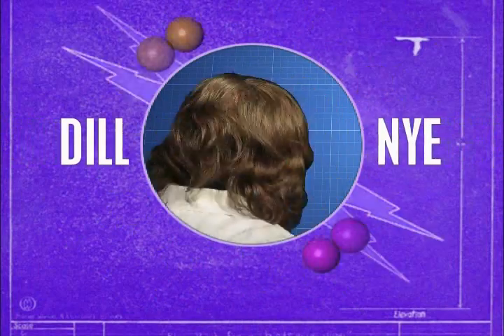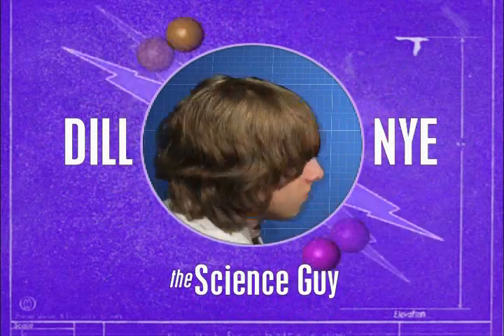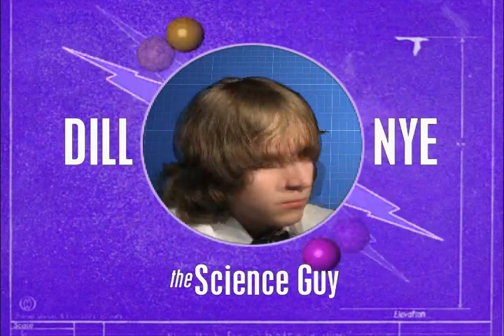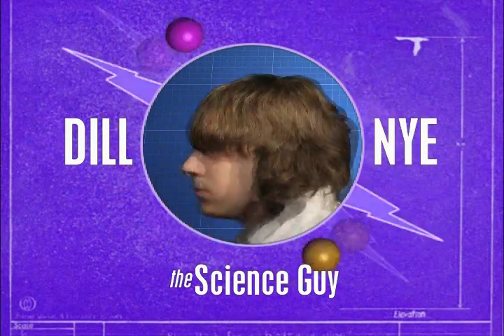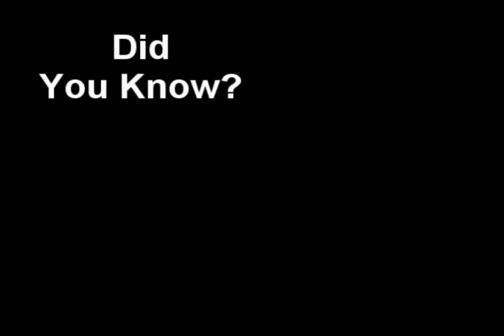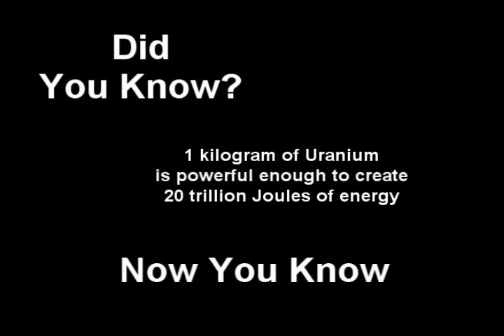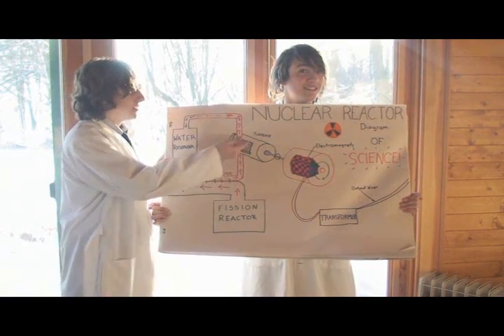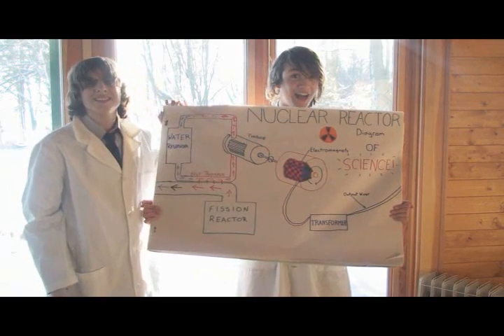Bill Nye/Dill nye The Science Guy Nuclear Energy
Dill Nye the Science Guy.
Grade 9 Science assignment.